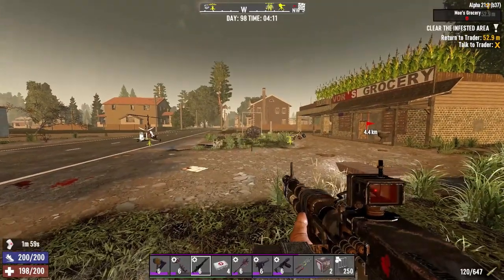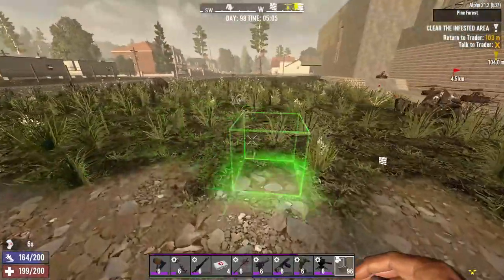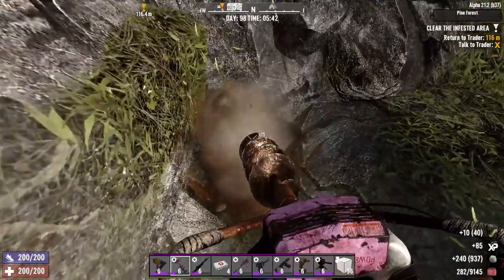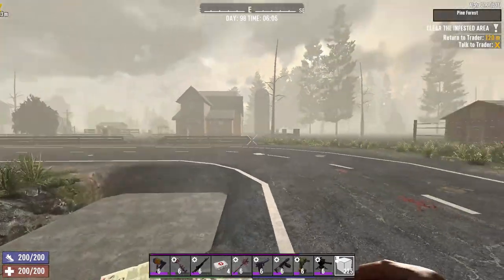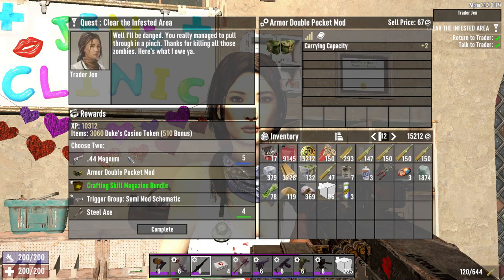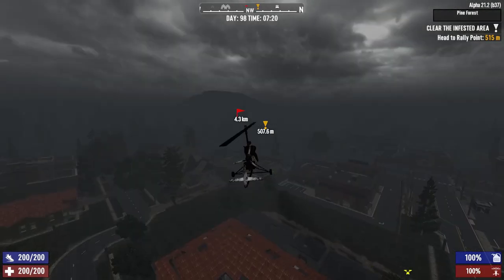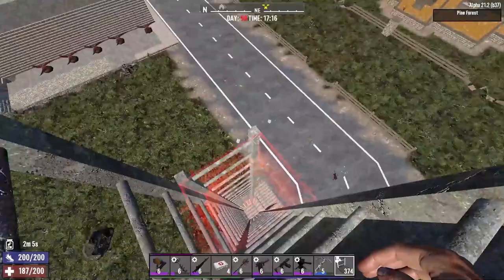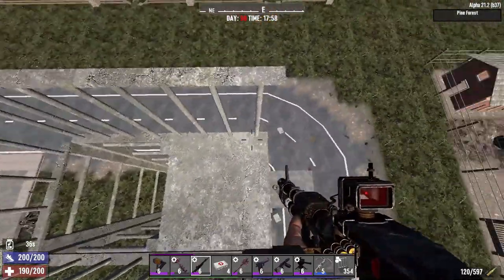7 Dies To Day | Hardcore Vanilla | Ep 98: HORDE NIGHT (A21)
SYNOPSIS: As a person who typically plays with crazy mods that make the game nearly unrecognizable, STP tests his mettle against 7 Days To Die in it's purest, intended form. Perhaps a bit overconfident, he's staking a single precious life on the fact that he can best the game, before it bests him! Let us see what happens in this episode...

SERIES SETTINGS:
ALL: Default
Death: PERMANENT